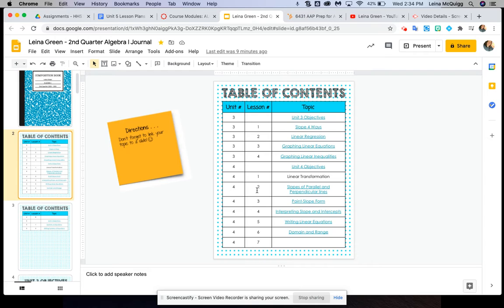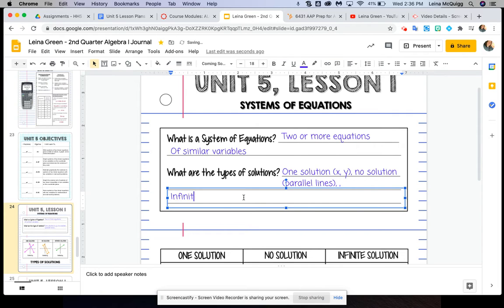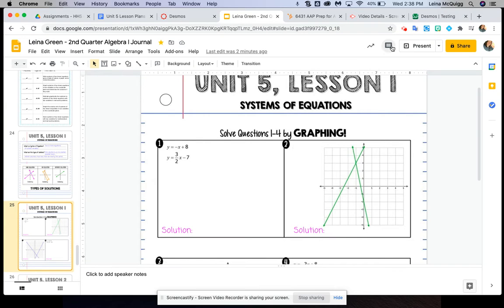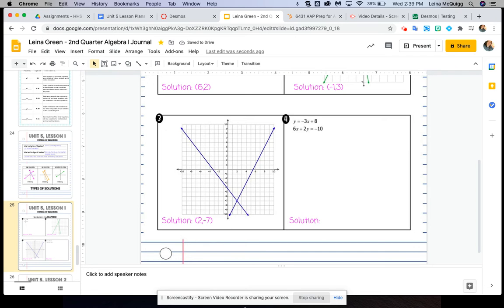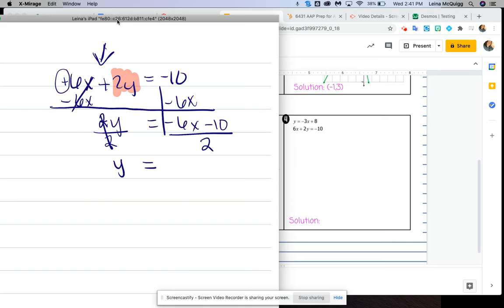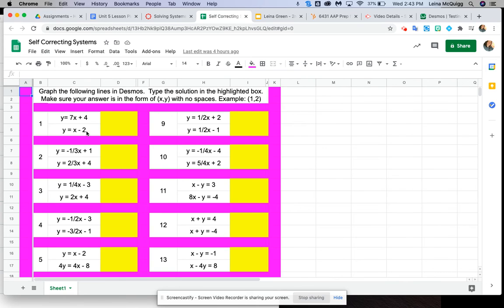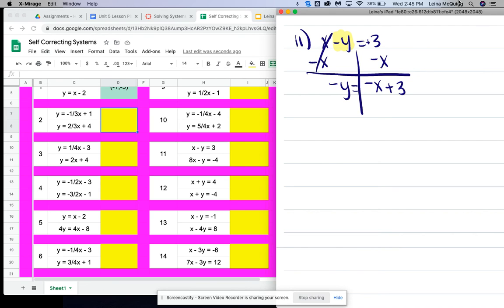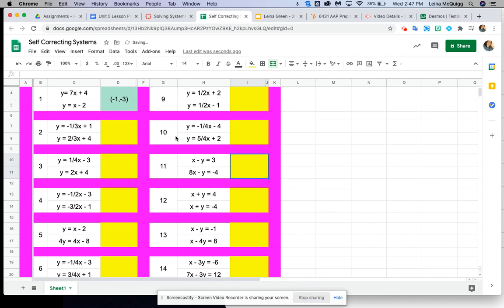Unit 5 Lesson 1 Systems of Equations - Algebra 1